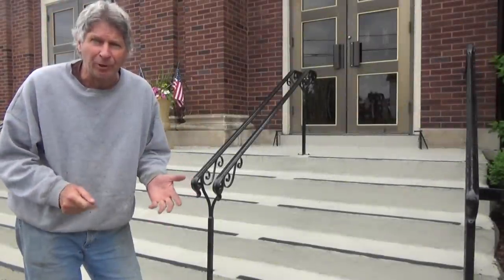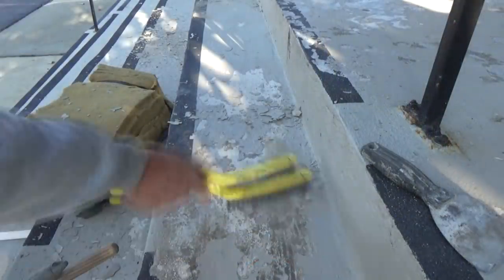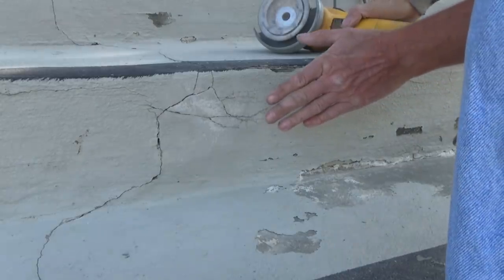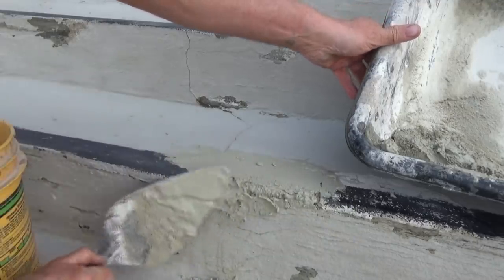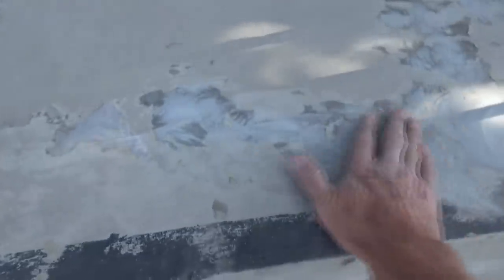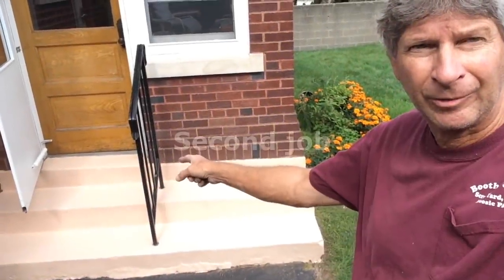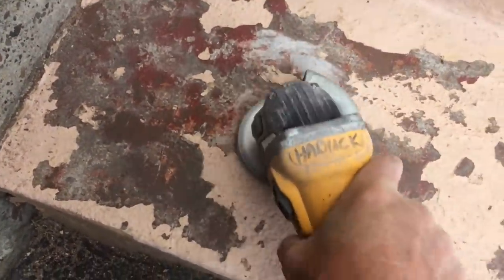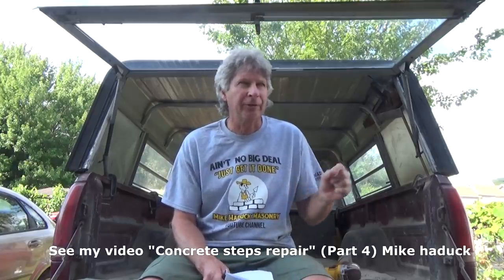CONCRETE STEPS REPAIR (Part 10) Mike Haduck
I re-do concrete/stone steps, chipping, scraping, grinding and re-painting . All my videos are my ways and ideas, I always suggest anyone doing any type of work to consult professional help.